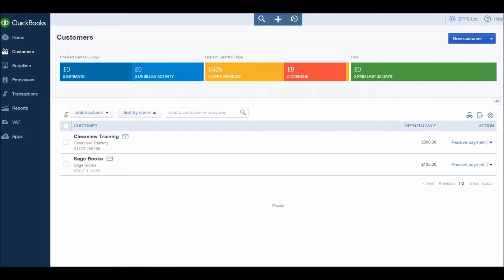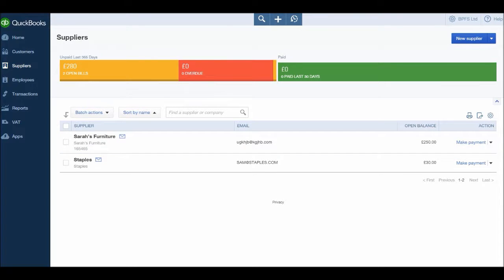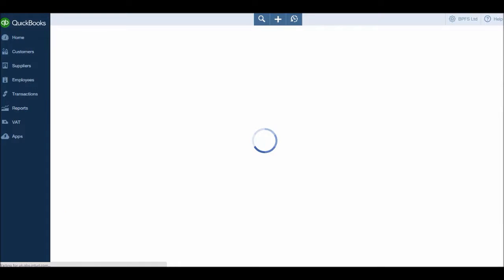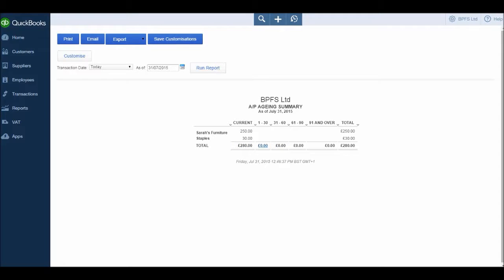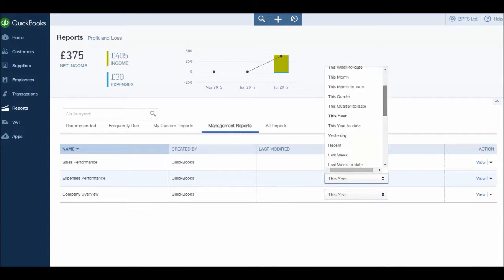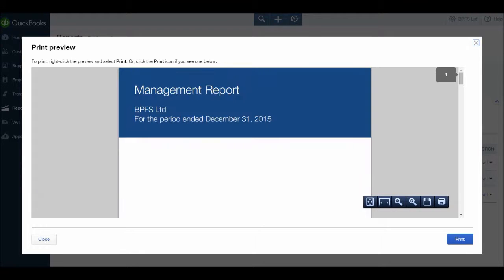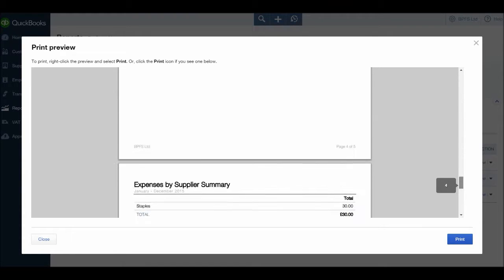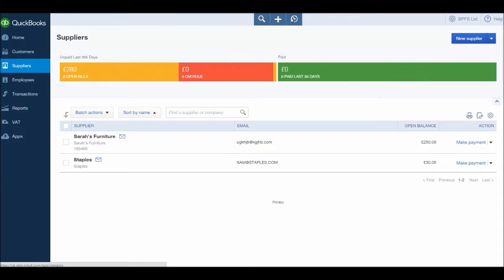QuickBooks Online Tutorial - Part 10 - Supplier Reports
Free QuickBooks Online Tutorial and Training

Viewing management reports